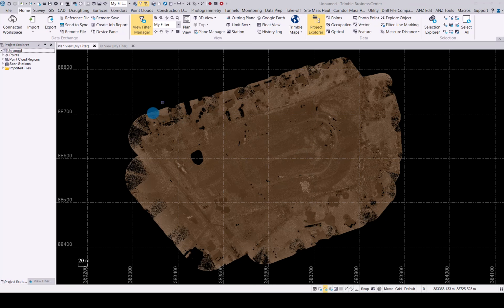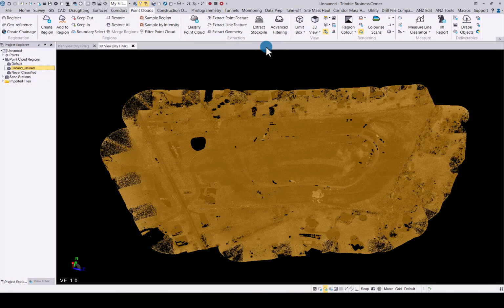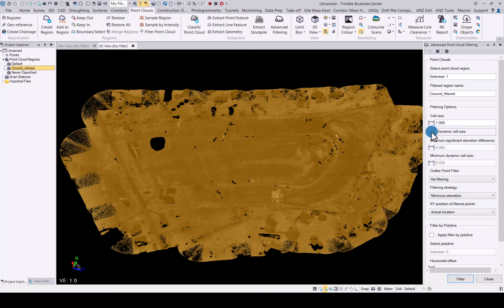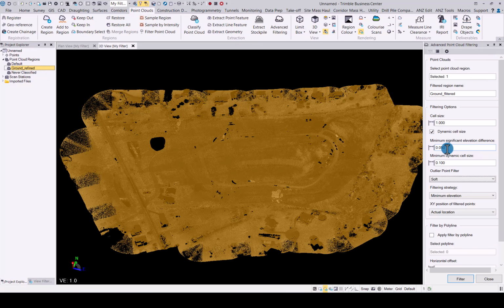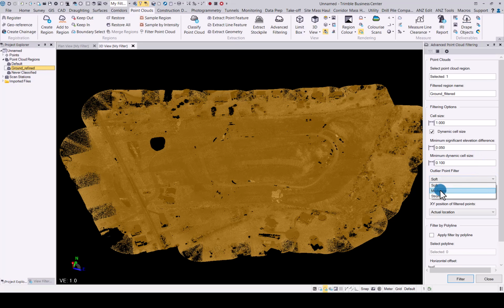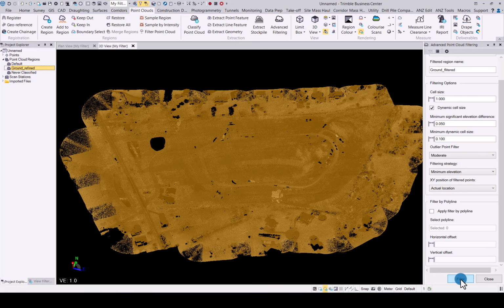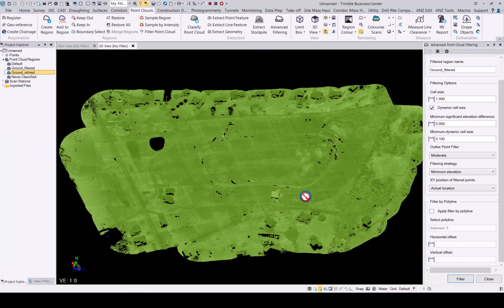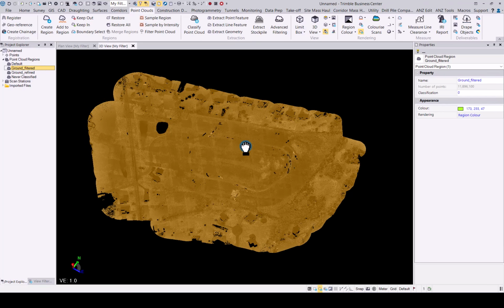TBC 2024.00 Advanced Point Cloud Filtering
This video highlights the enhancements to the “Advanced Filtering” command available within the Point Cloud tab in TBC 2024.00 and later. Use the Advanced Point Cloud Filtering command to filter a point cloud by extracting a new region based on the detected point elevations within rectangular sampling cells of a specified size applied across the point cloud. This is primarily helpful when trying to create a separate point cloud region for bare ground that does not include low-lying grass and other vegetation, but instead includes only the lowest points in the cloud, at ground level. Optionally, apply the advanced filter to a subset of points in the selected point cloud by specifying a polyline along with horizontal/vertical offsets to shorten processing time and generate more focused, cleaner output. Or, specify that the extraction process automatically apply a dynamic cell size as necessary to account for fast elevation changes in your point cloud.
For questions, contact your local Trimble representatives and distributors.